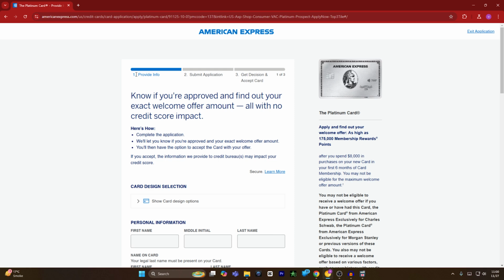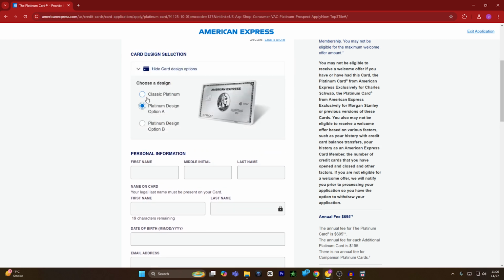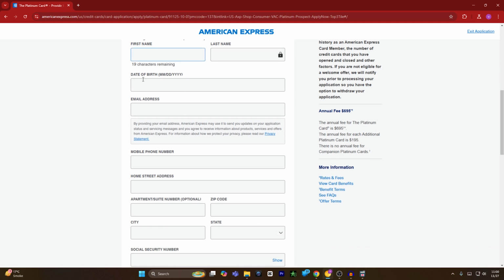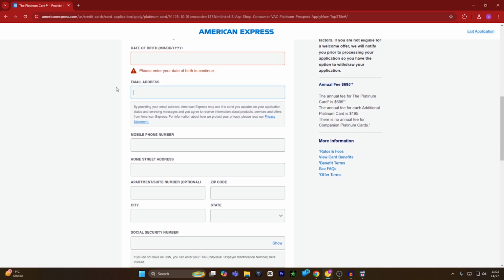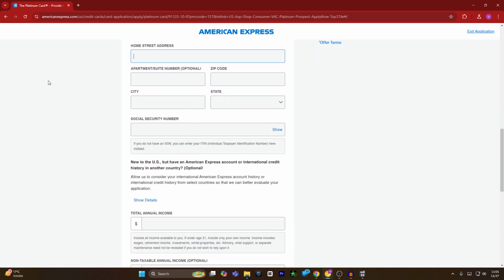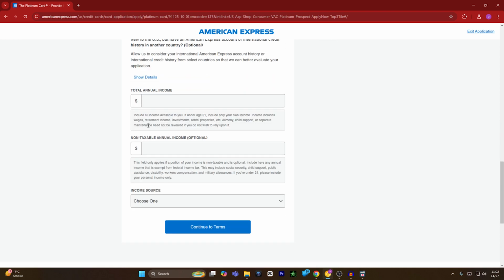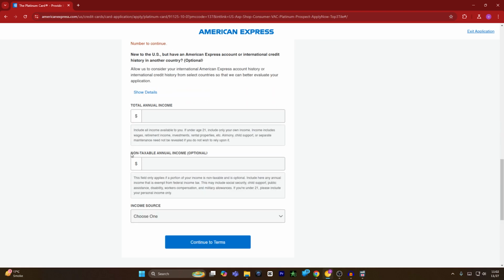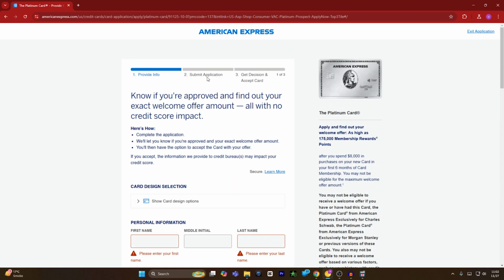How To Apply For American Express Card Without SSN (2025)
👉In this tutorial, I'll show you the step-by-step process for applying for an American Express credit card without needing to provide your Social Security Number. Whether you're a non-resident or simply prefer to keep your SSN private, I'll walk you through the alternative documentation and application requirements to successfully obtain an American Express card.